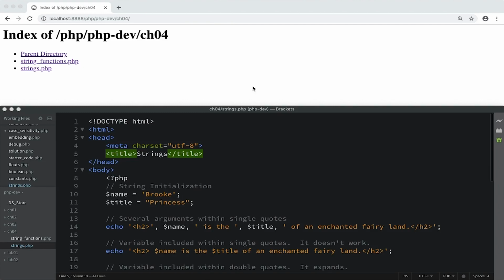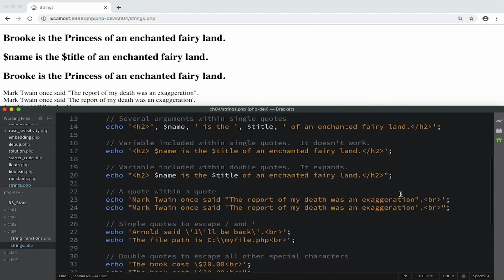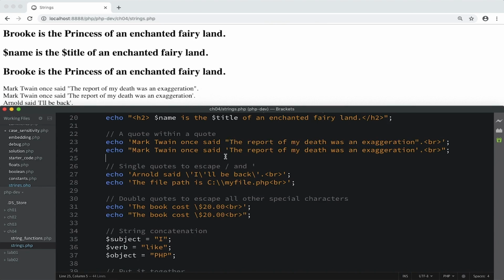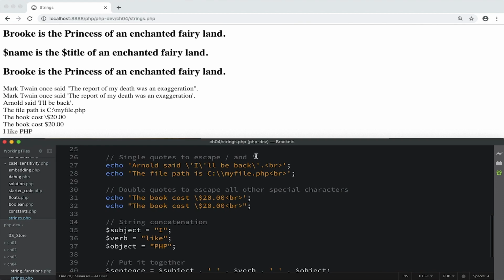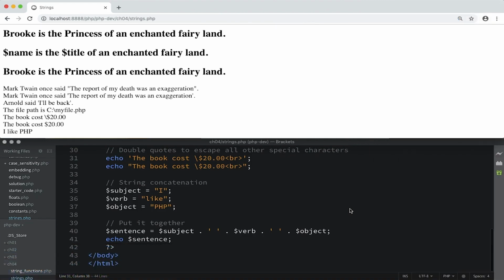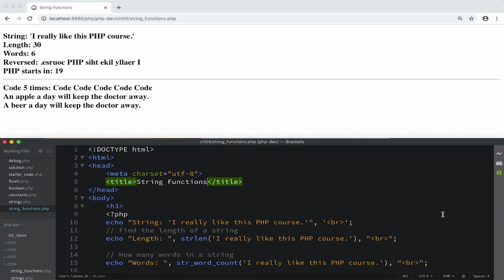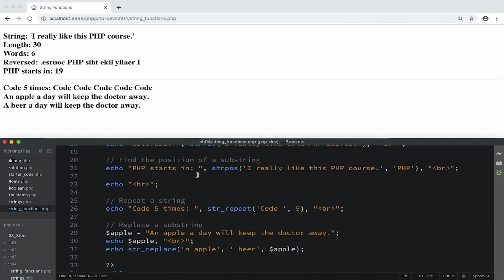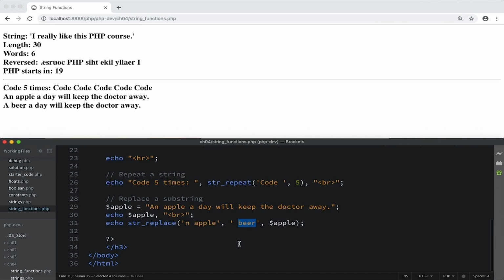04 PHP Strings